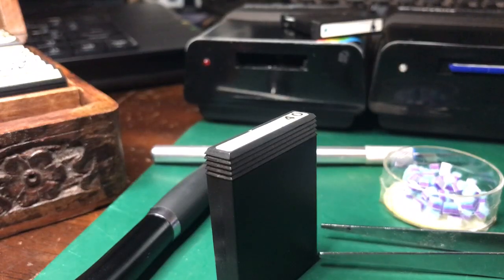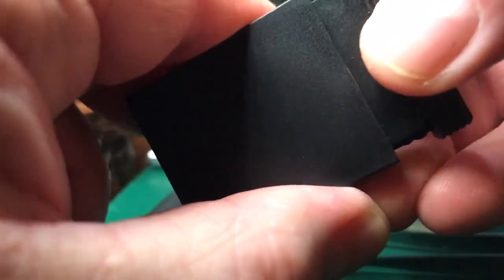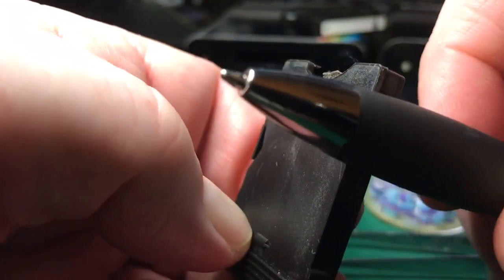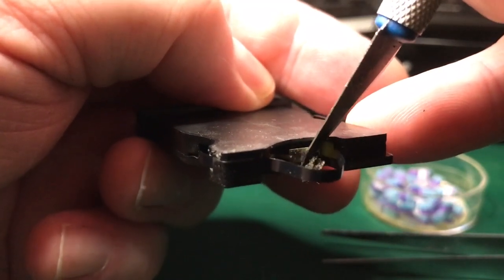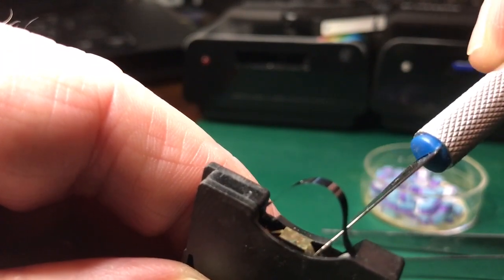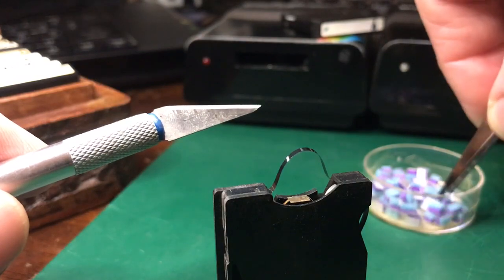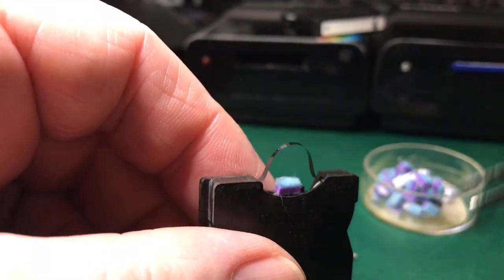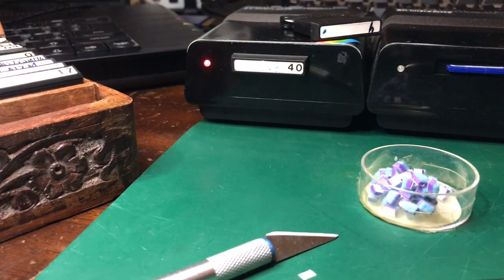Refelting a ZX Spectrum Microdrive Cartridge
If you have these old cartridges it is vital that you open them carefully and apply new felt before putting them in a drive.  The cartridge will be ruined otherwise and you are likely to need to service the actual drive afterwards.